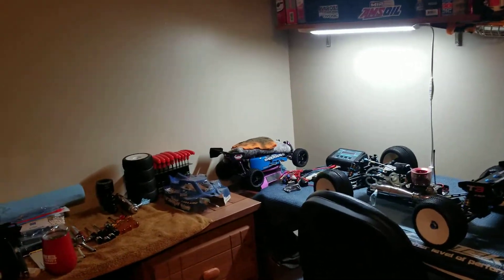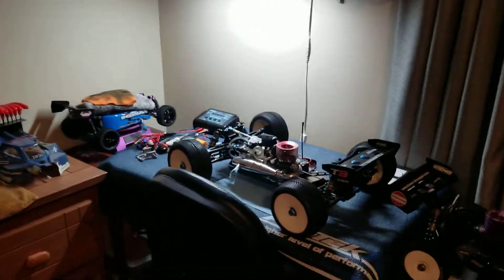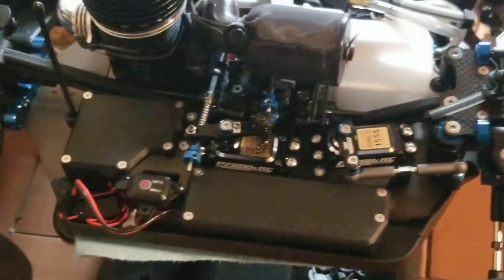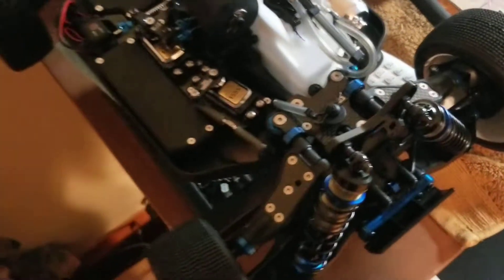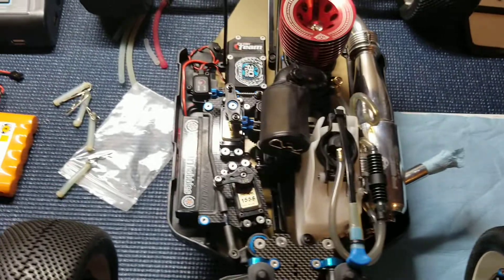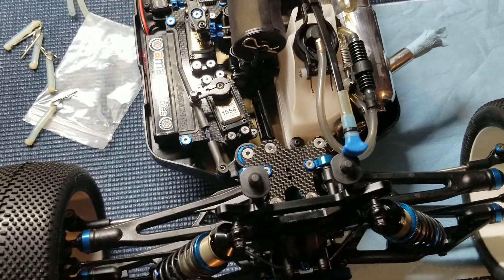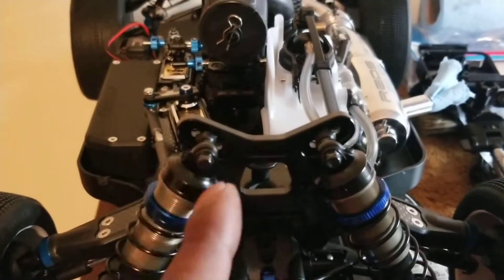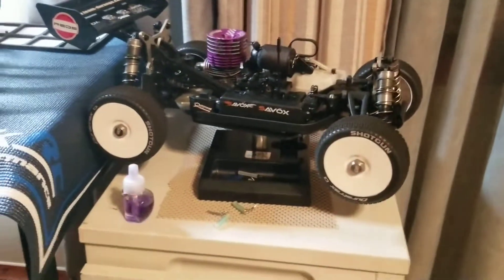Update on the Nitro Cave👍👍